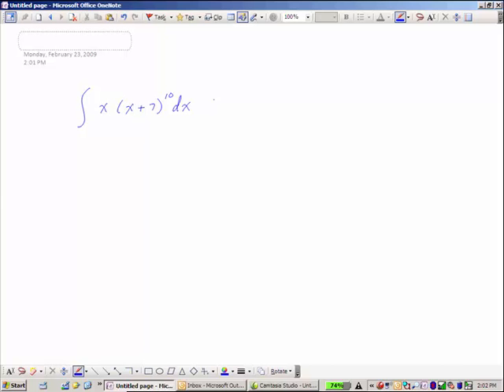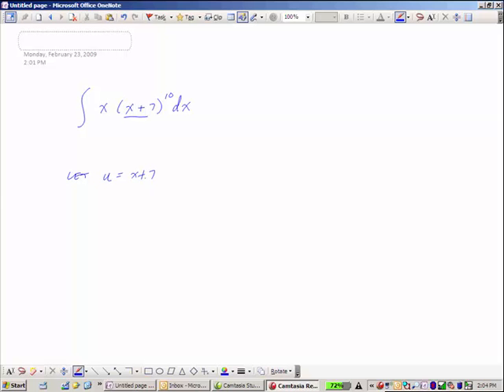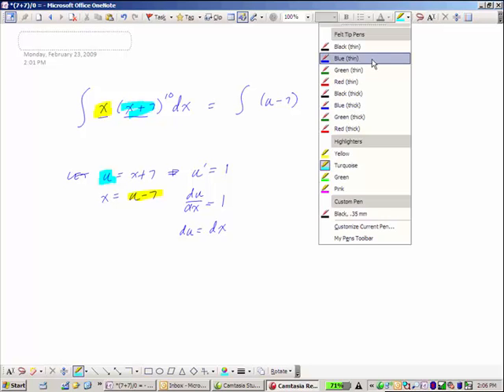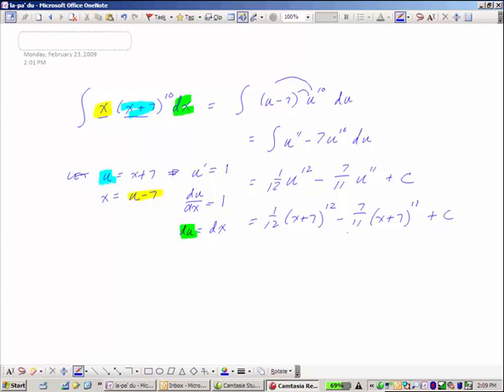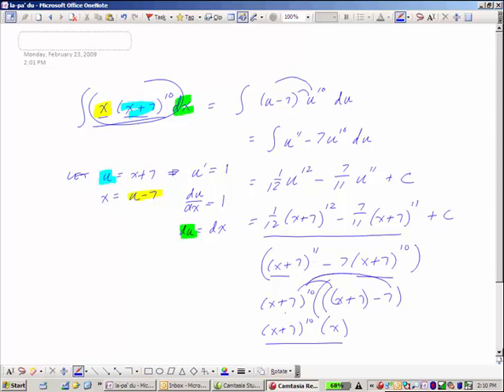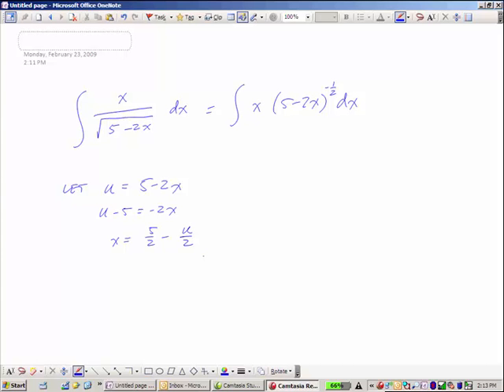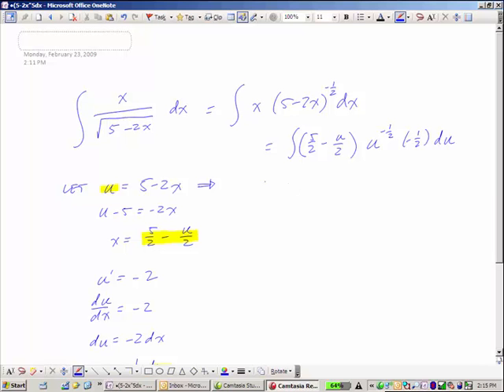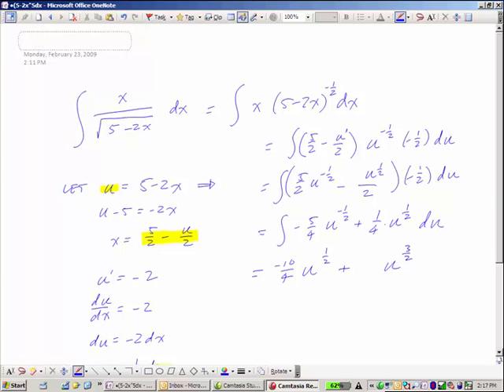Calculus--Integration with Substitution Part II